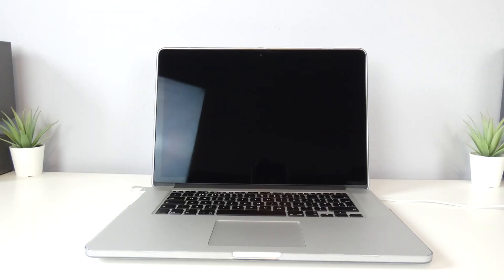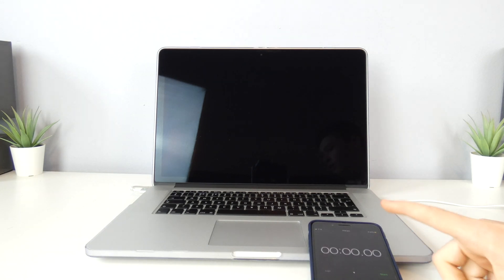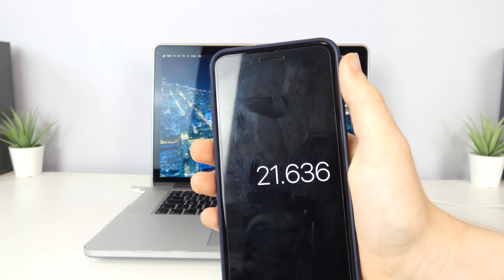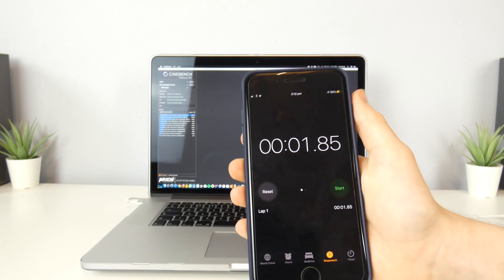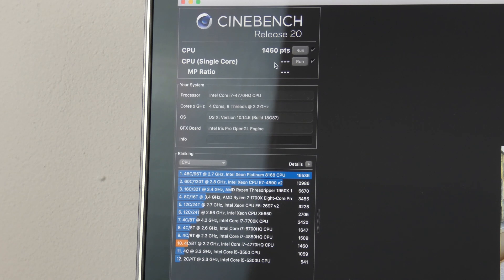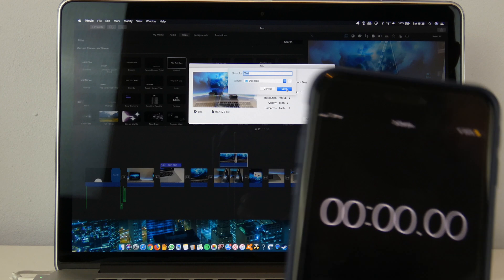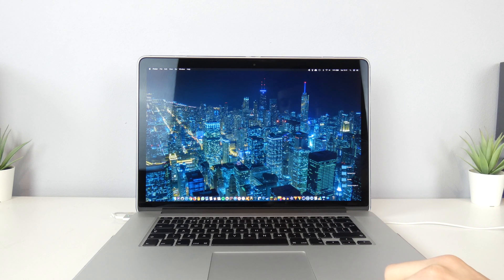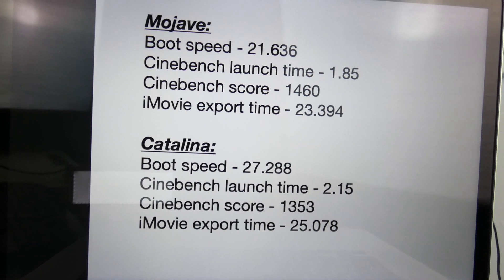Does macOS Catalina Slow Down My MacBook Pro?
In this video, I run a few tests before and after upgrading to macOS Catalina to see how the performance changes.